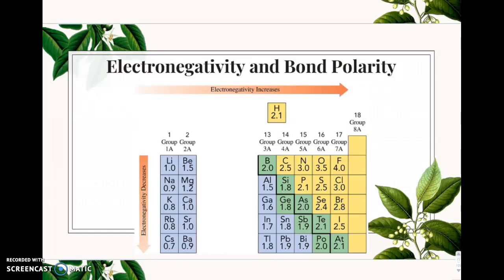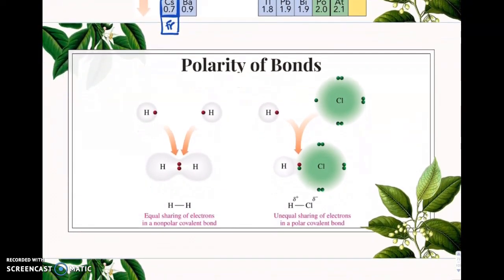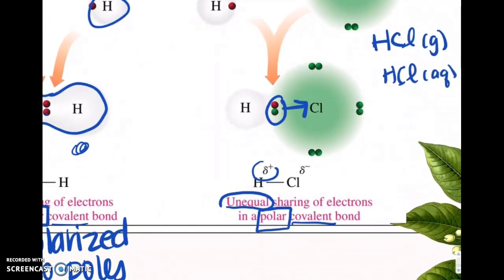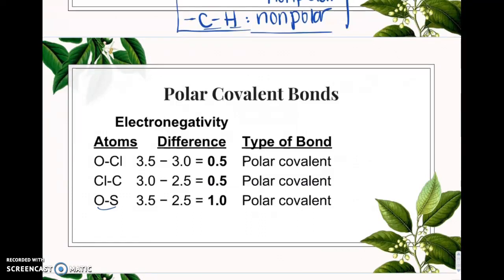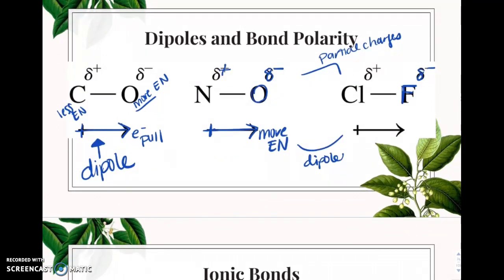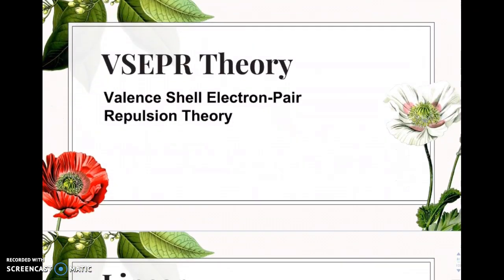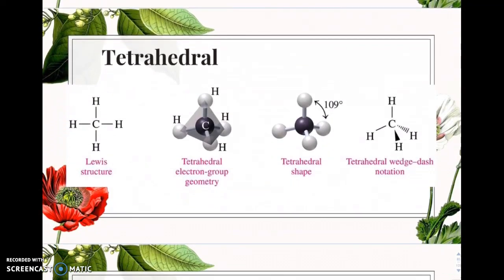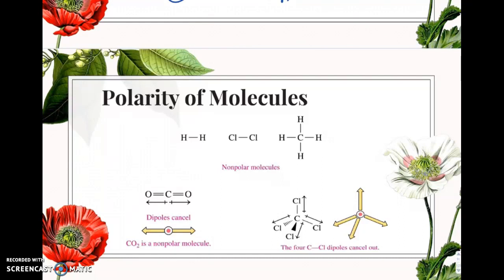Chemistry - Electronegativity, Bond Polarity, and VSEPR Shapes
Chem 19/2a - Ch 6
Chem 10 - Ch 10